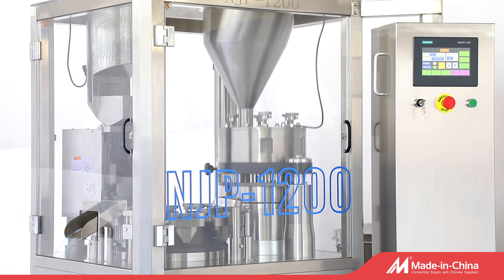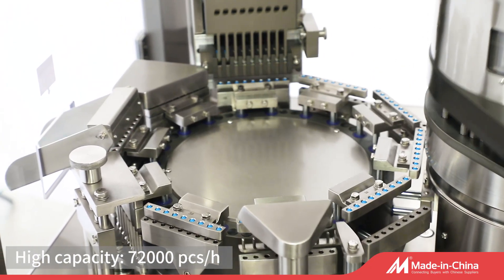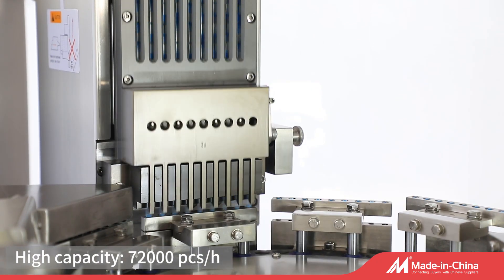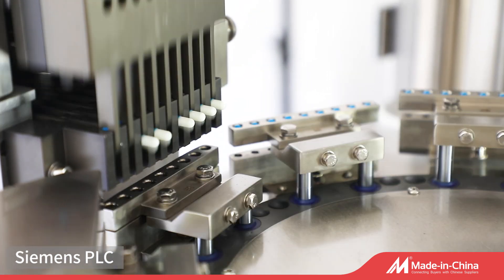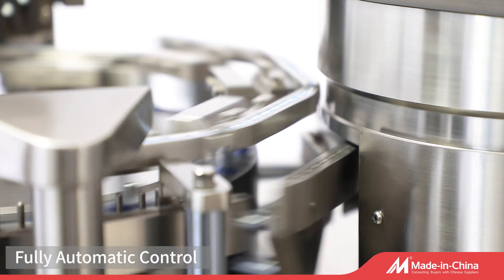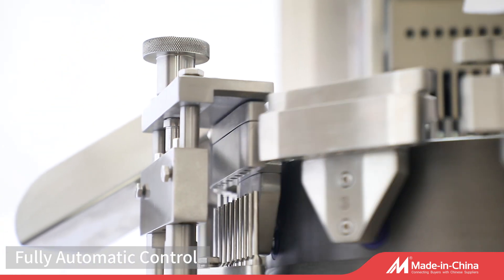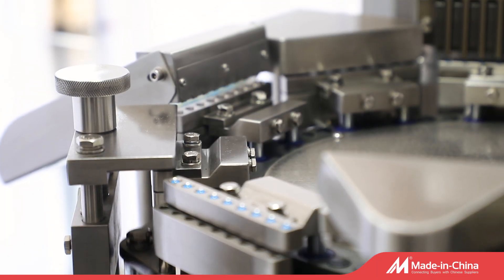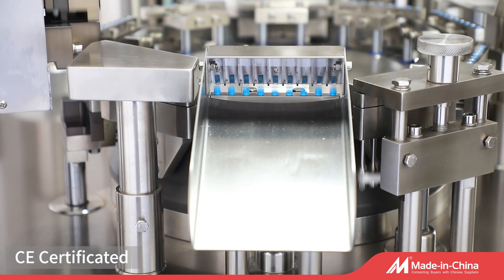NJP-1200 Full Automatic Capsule Filling Machine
If you are interested in our machine. Just commentary "YES".